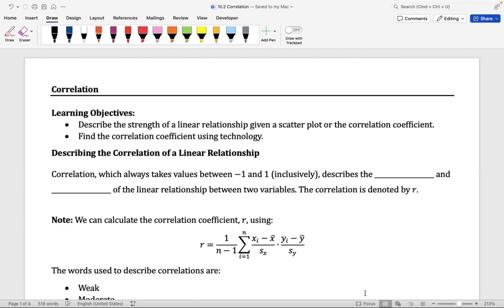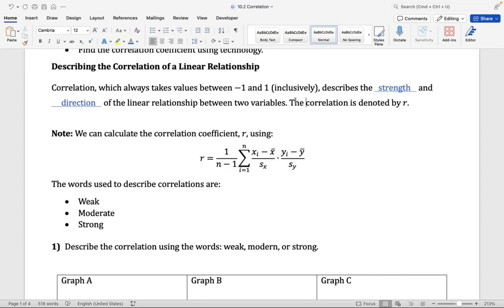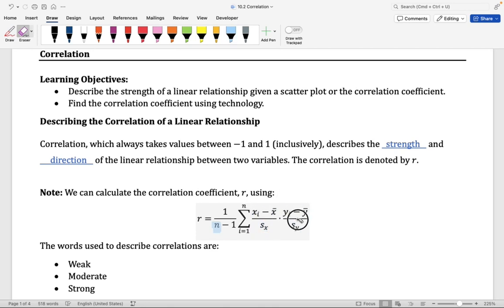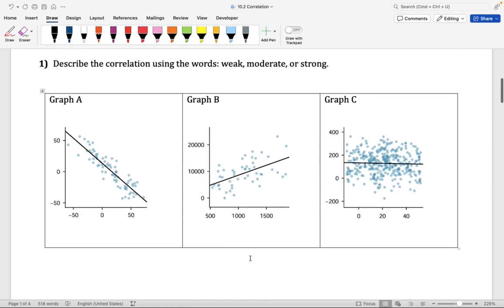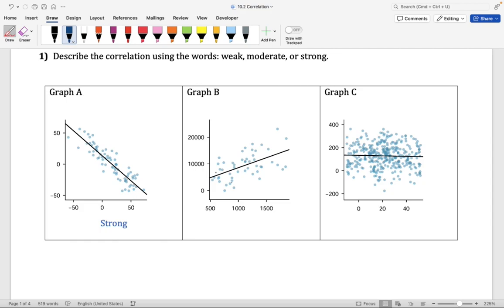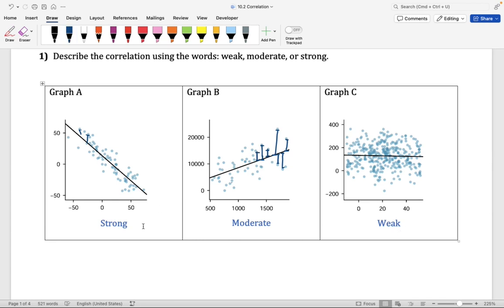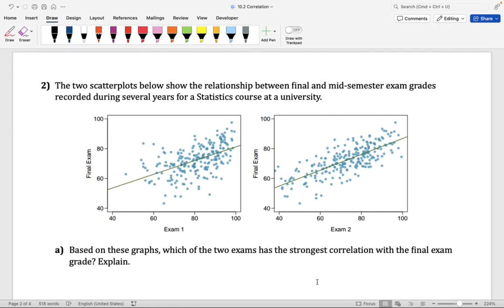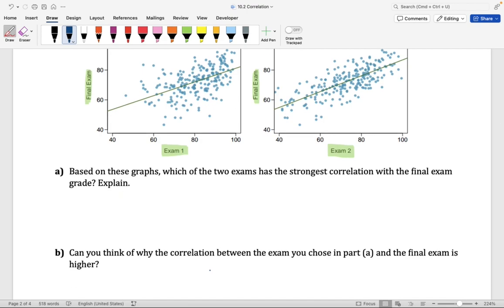10 2A Correlation